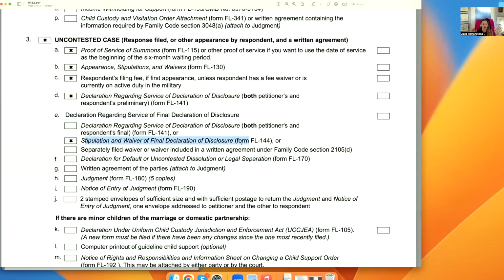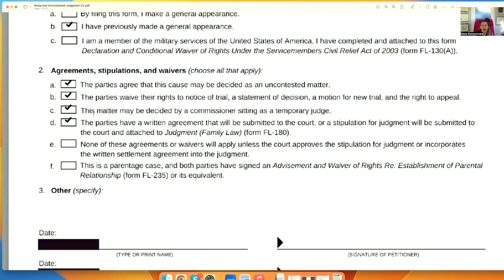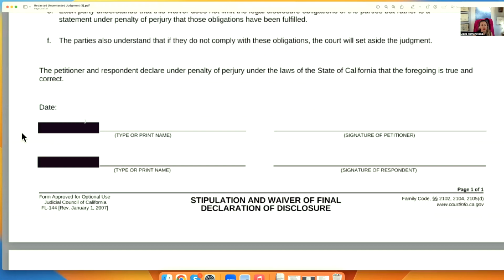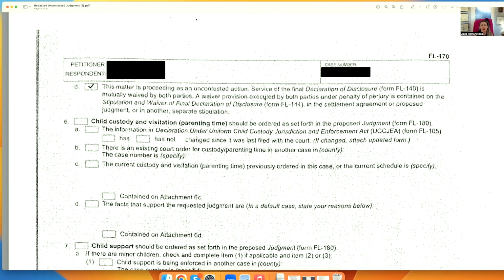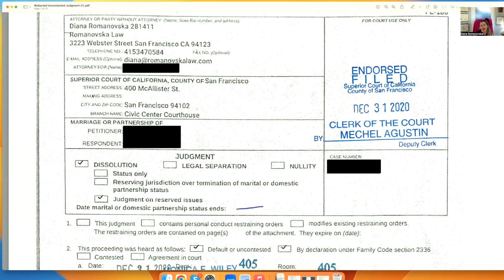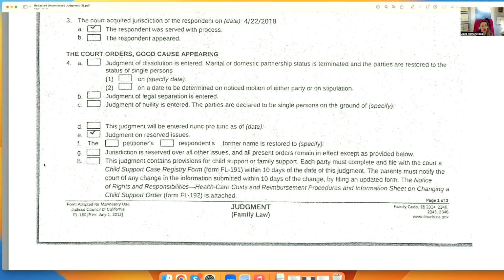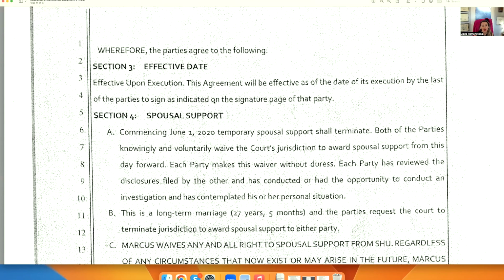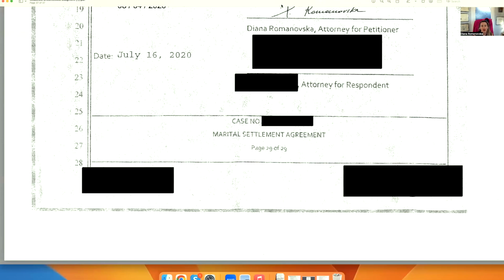Step 5 - Judgment - Uncontested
If you need a full overview of the CA divorce process from my perspective, you can buy my book on Amazon Step 5 - Judgment - Uncontested

In a divorce case, if both parties have reached an agreement on the terms of the divorce, they may submit their agreement to the court for approval. This process is known as an uncontested divorce. Here are the steps for obtaining an uncontested divorce judgment:

1.Complete the necessary forms: The parties must complete and file the necessary forms with the court, which may include a Joint Petition for Summary Dissolution (if applicable), a Marital Settlement Agreement, and a Judgment of Dissolution of Marriage.

2.Serve the other party: The parties must serve each other with a copy of the completed and filed forms, along with any required supporting documents.

3.Attend the hearing: Depending on the jurisdiction, the parties may need to attend a hearing to have their agreement approved by the court.

4.Obtain the judgment: Once the court approves the agreement, the parties may obtain a divorce judgment.